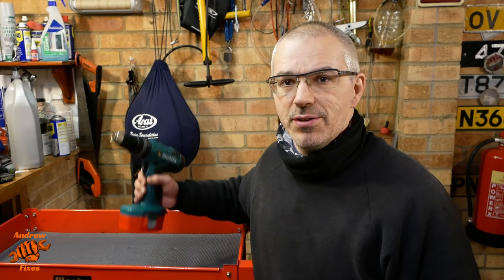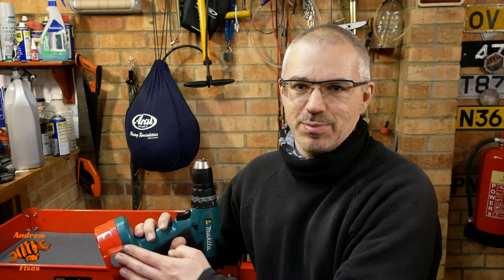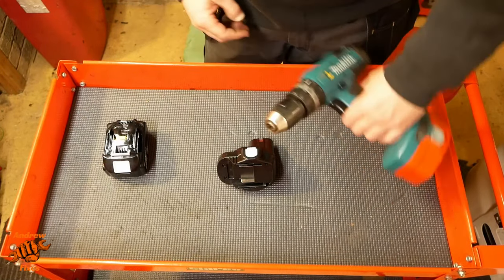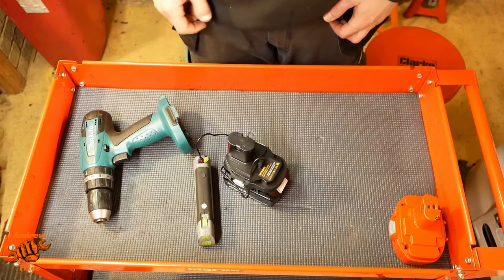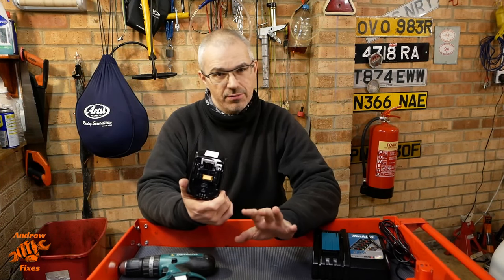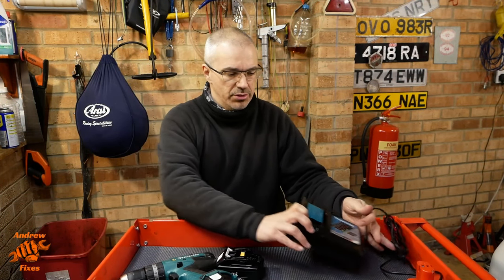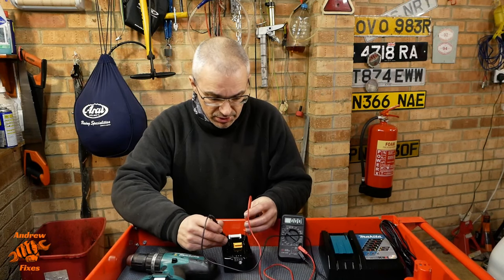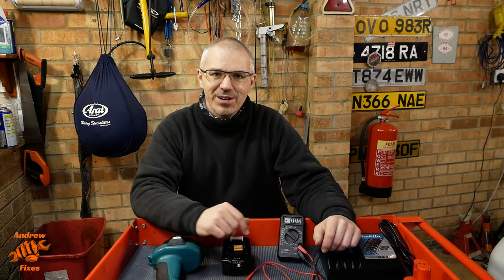Makita NiCad to Lithium conversion | Makita NiMh to Li ion adapter | Using LXT battery on NiCd tool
The NiCd battery life in my old Makita 18v drill/driver finally annoyed me enough to do something about it! This video shows the adapter I bought to enable the more modern Makita 18v LXT lithium ion batteries to be used with older NiCd / NiMh tools like my 8391D cordless combi hammer drill driver.

Here is a link to the adapter

After showing the adapter, I go on to give some suggestions on how to look after the Makita lithium ion batteries. I suspect that by using the adapter I am circumventing some of the usual features to look after the batteries, particularly stopping them from over-discharge. By this I mean that I think (although haven't managed to confirm it for certain) that the functionality to switch off the power when the battery voltage gets too low is within the tool rather than the battery itself.

Later in the video I look at the battery voltages when each of the charge status indicator lights go out, to get an idea of when I should stop using the battery and recharge it.